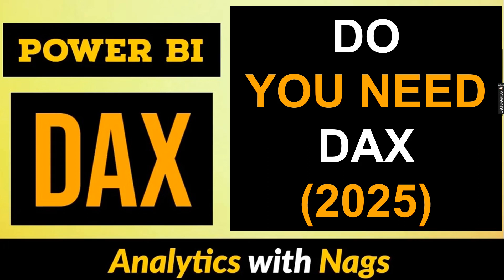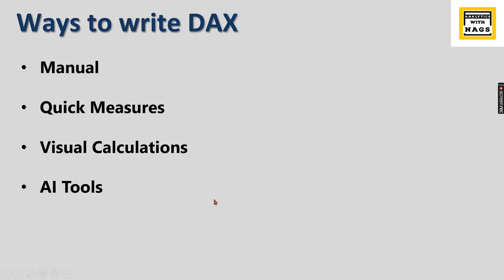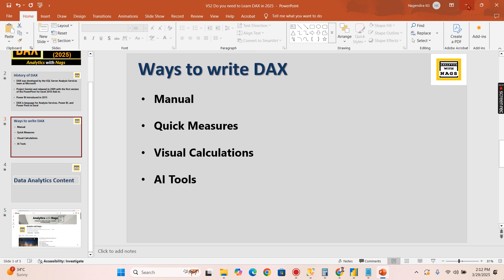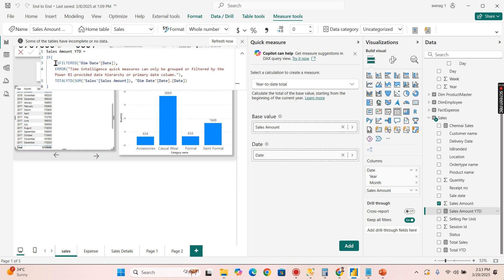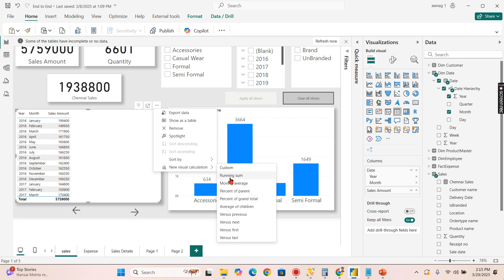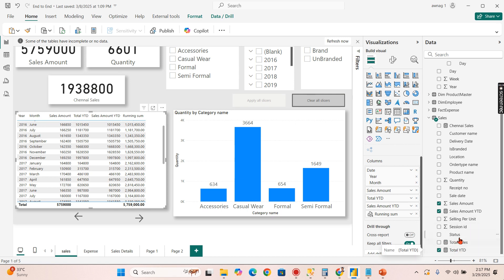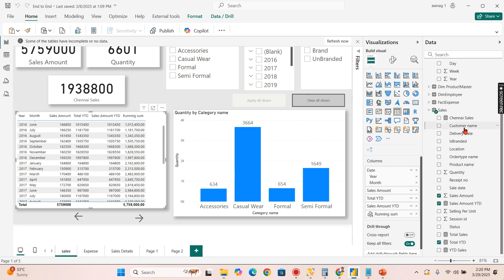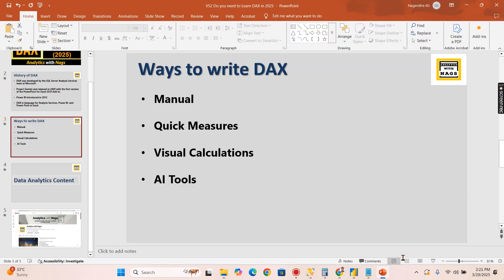Do you need to Learn DAX in 2025 | Writing DAX using AI and Validate